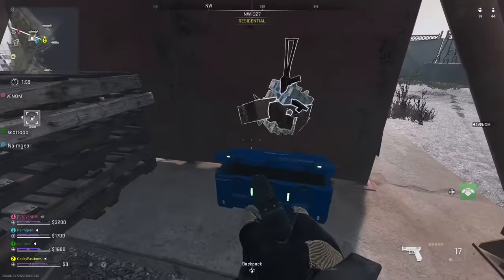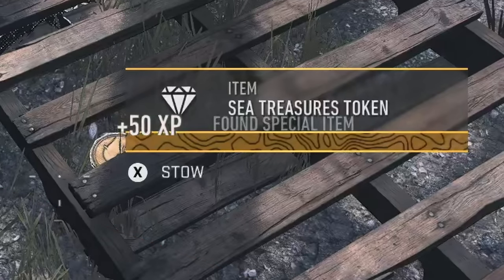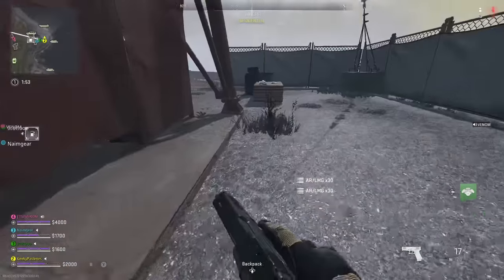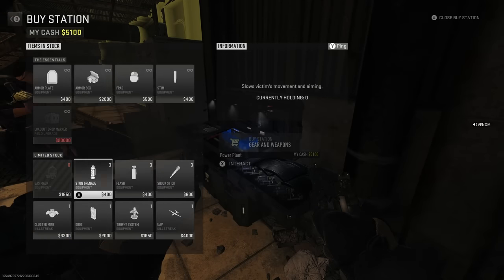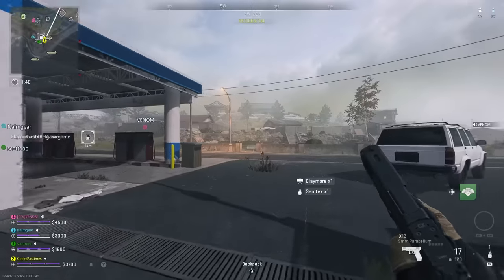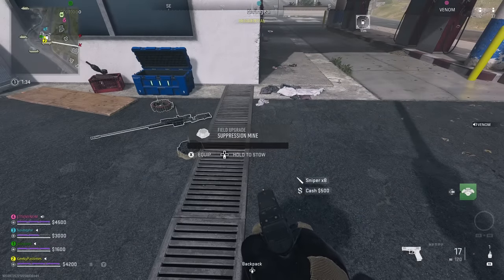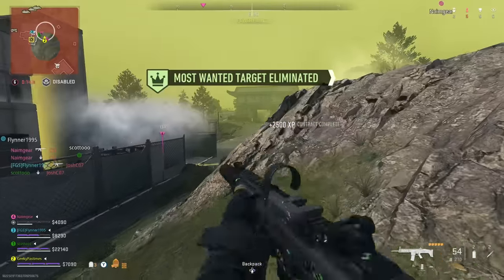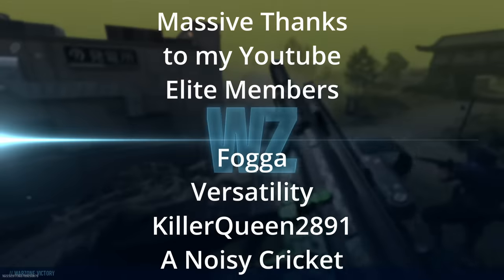How to Use Ashika Island Coins in Warzone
How to use the Sea Treasure Tokens in the new Season 2 Warzone Map Ashika Island!

Looking for a group for DMZ? Try using this FREE app to find other players. Just set up your profile and search for teams in over 350 games!